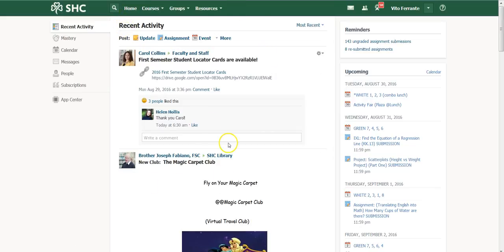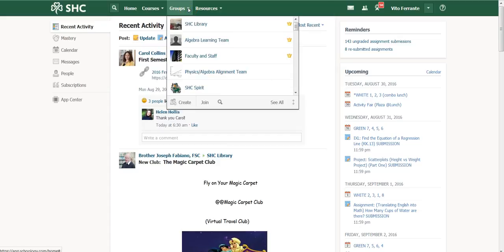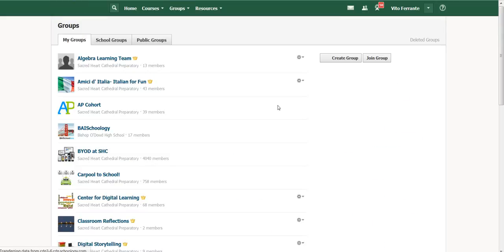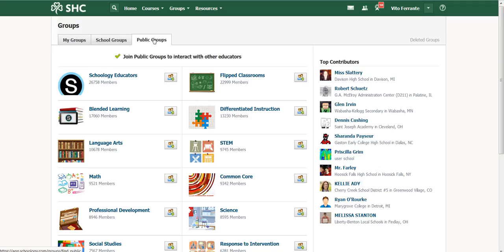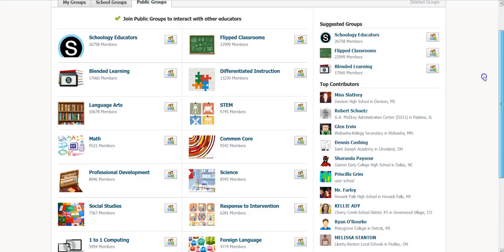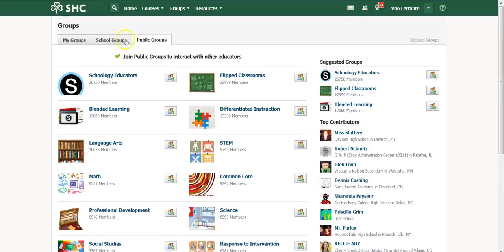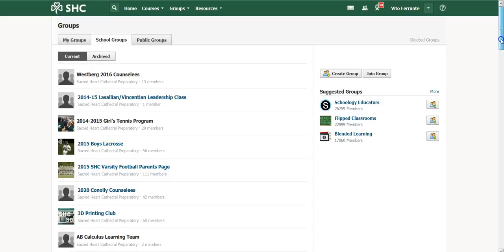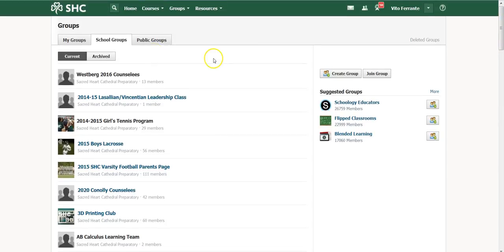Schoology: How to Search for Groups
How to search for Groups in Schoology using the search feature.